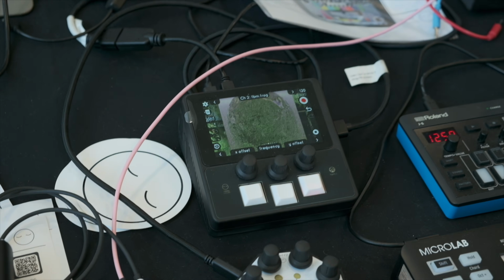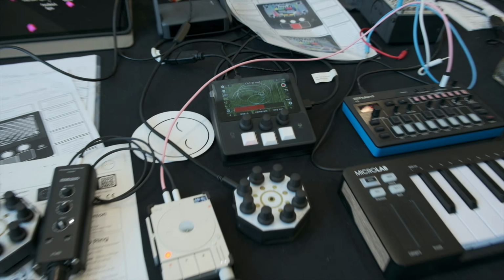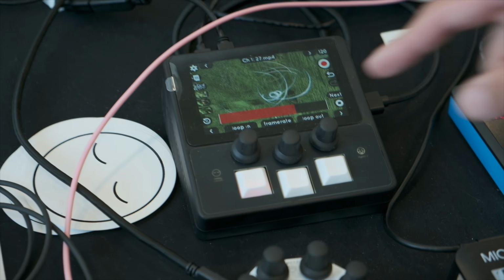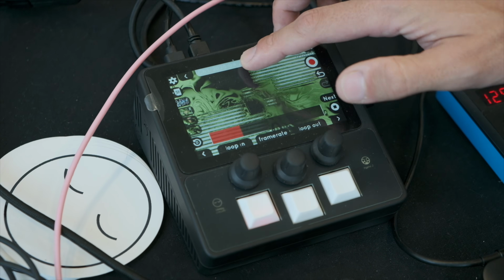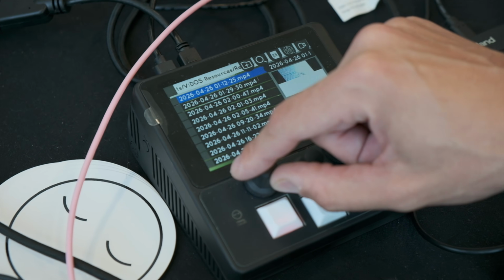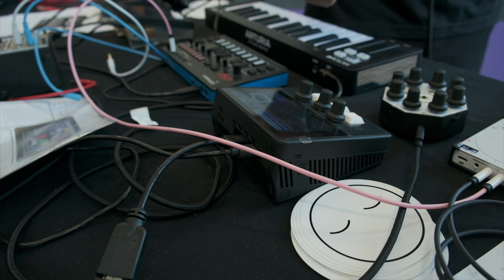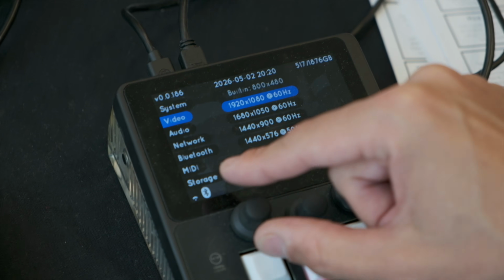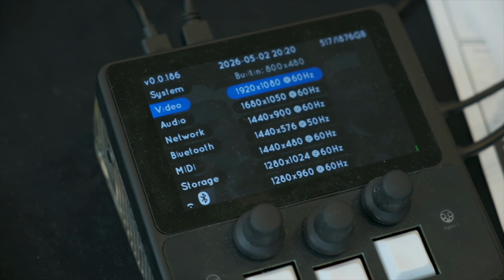Sleepy Circuits Hypno 2 - Superbooth 2026